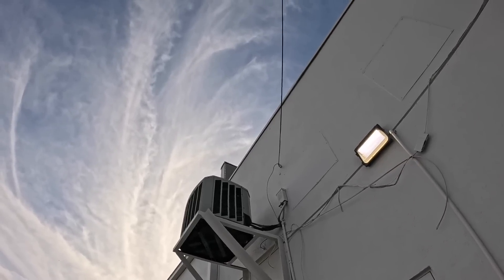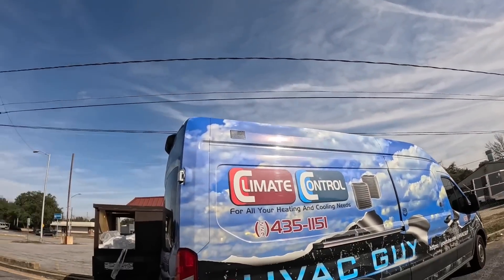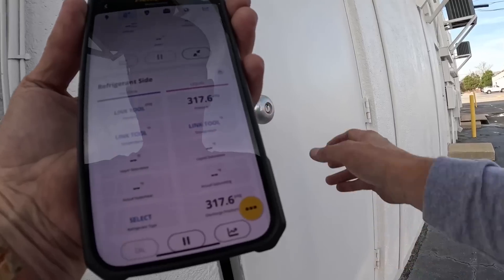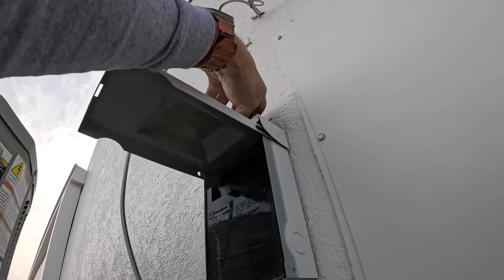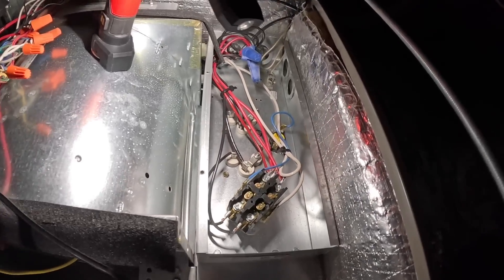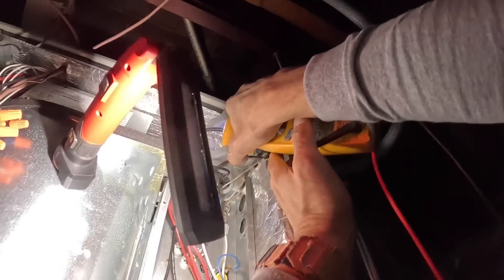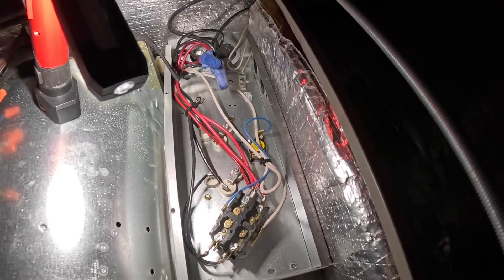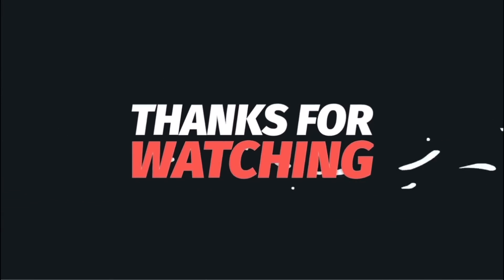No Heat Call When It Was 20 Degrees This Morning!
In this video I visit a small business that reported their heat wasn’t working!

3-Amp Breaker
1/4” adapter for Wiha Torque Screwdriver